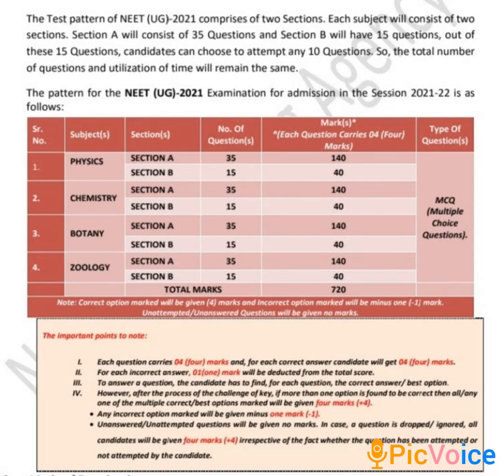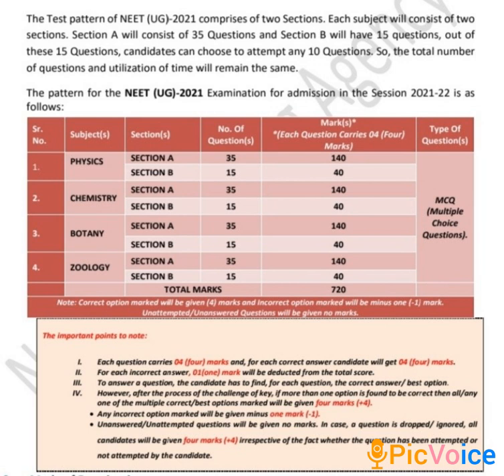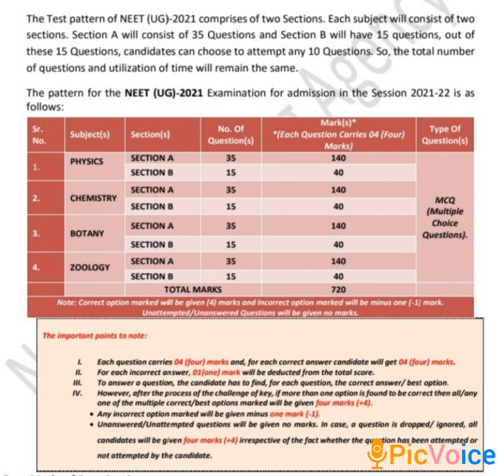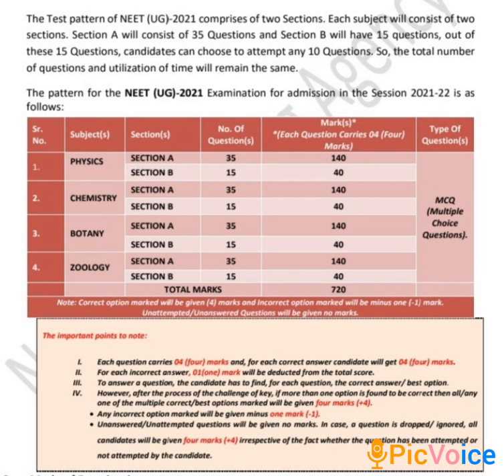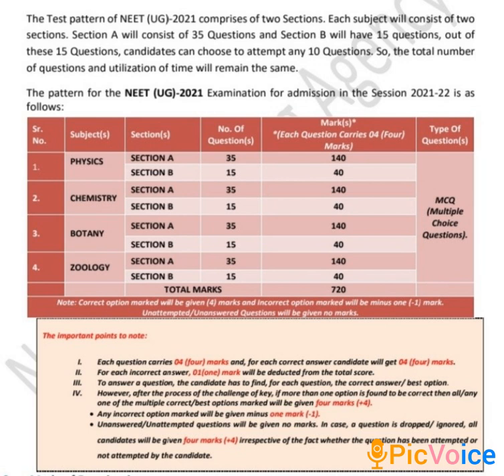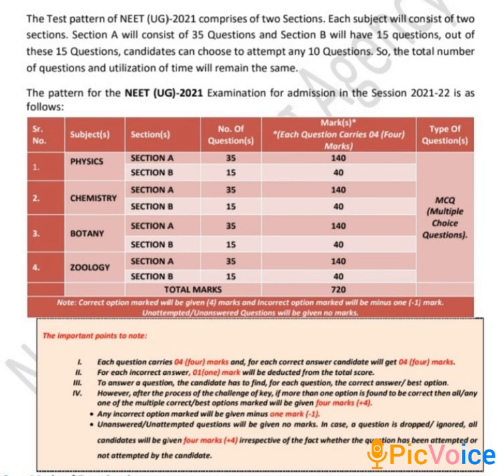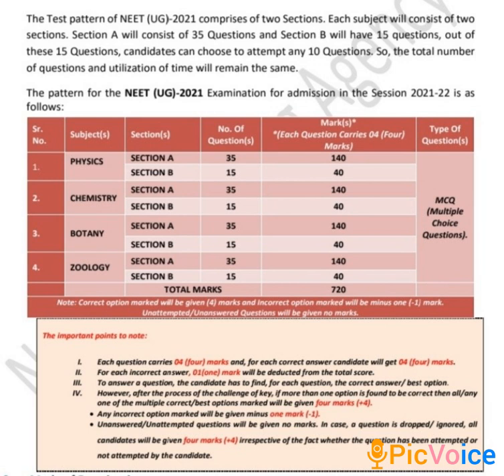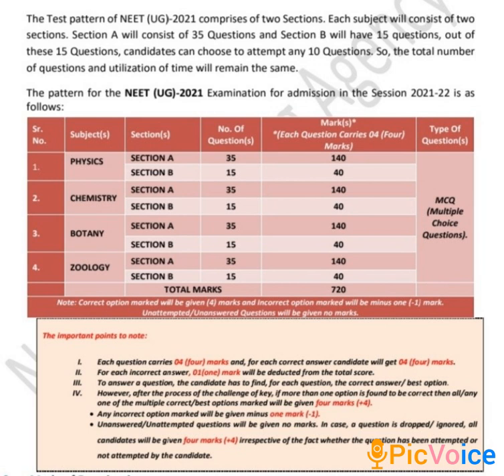NEET UG 2021 Revised Exam pattern